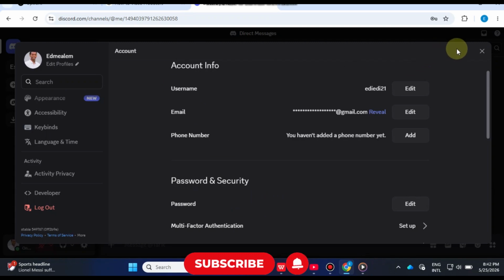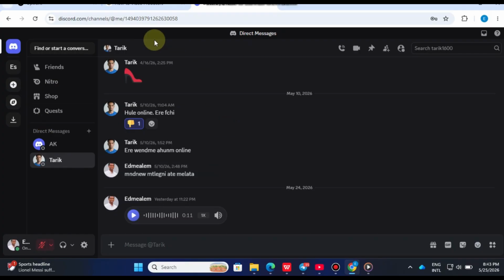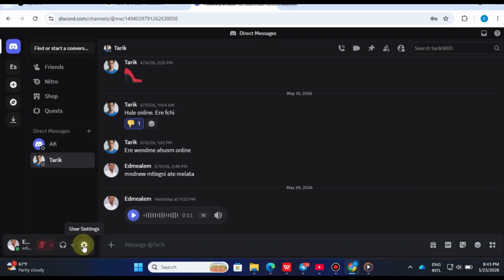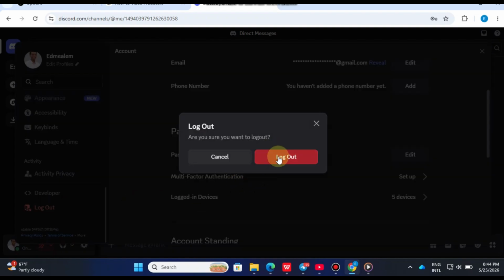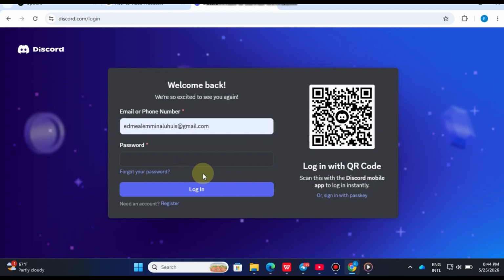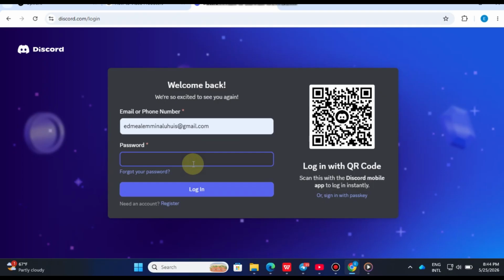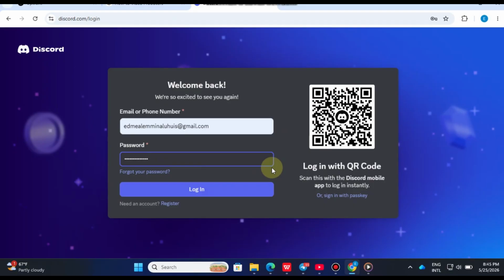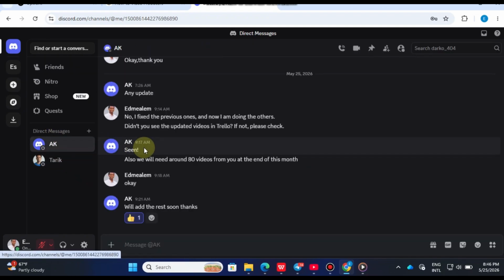How To Change Discord Password If You Forgot It (2026 Guide)